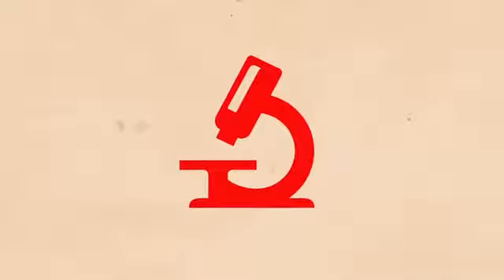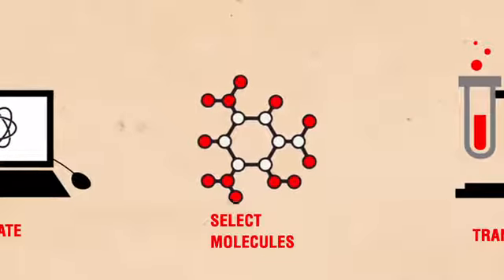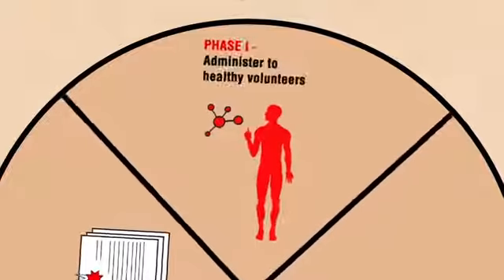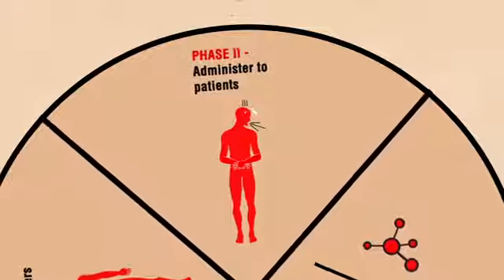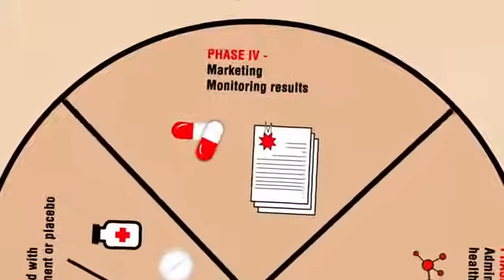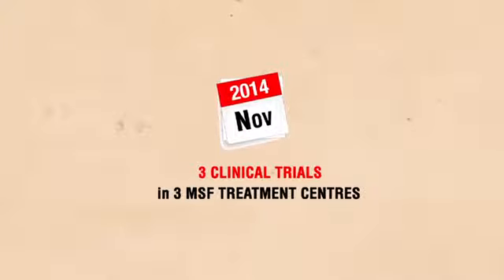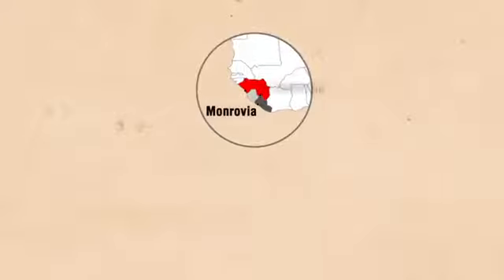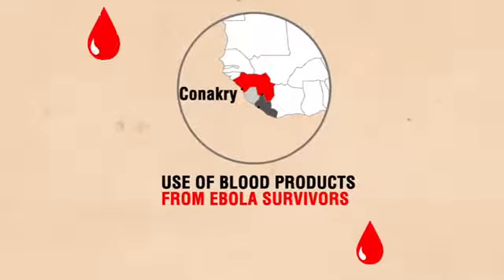Ebola | Clinical trials on treatments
At the end of 2014, Médecins Sans Frontières/Doctors Without Borders (MSF) launched the first clinical trials for Ebola treatments in three of its centres.
So let's find out what’s been happening:
How is a new drug developed?
What are the guiding principles?